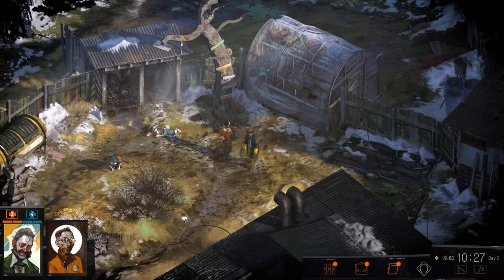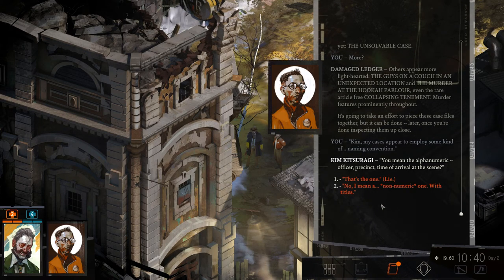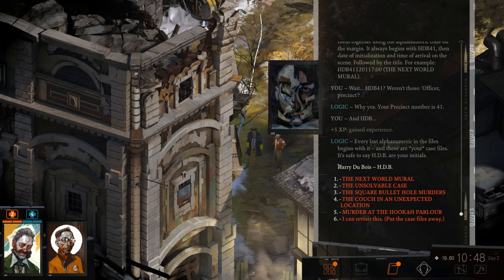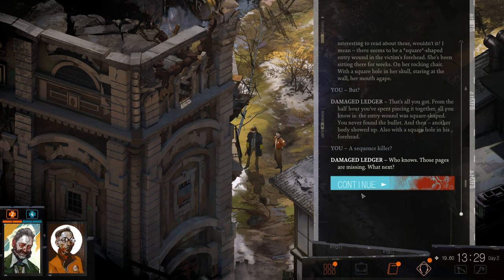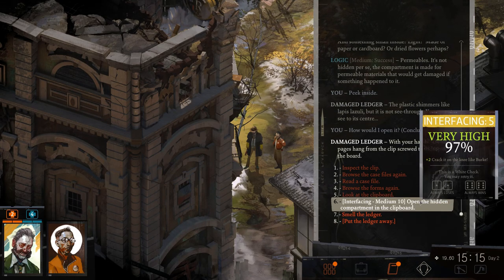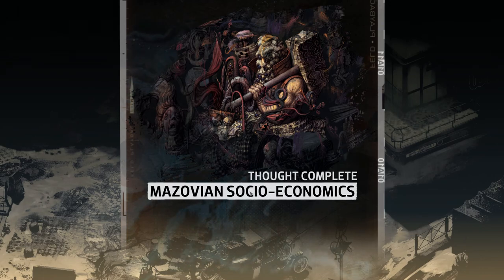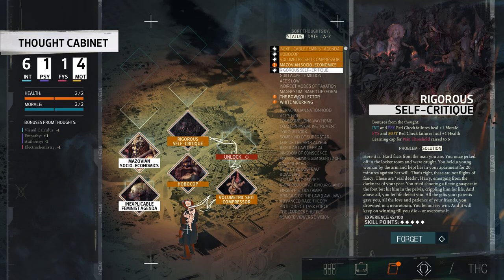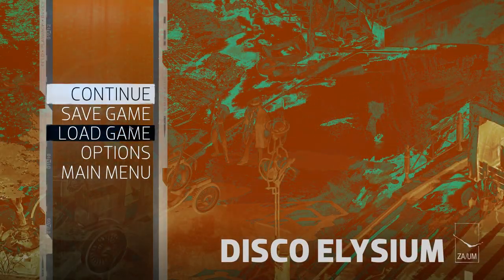Let's Play Disco Elysium #15 - Ledger